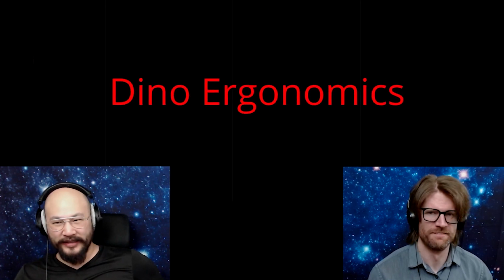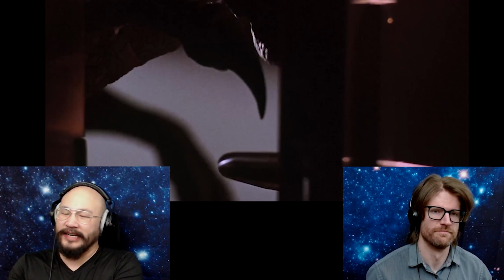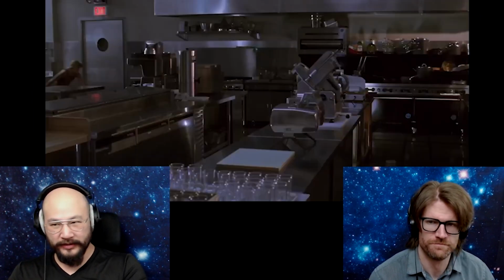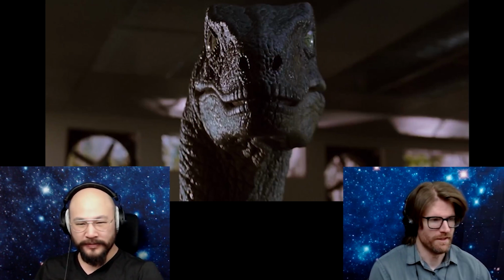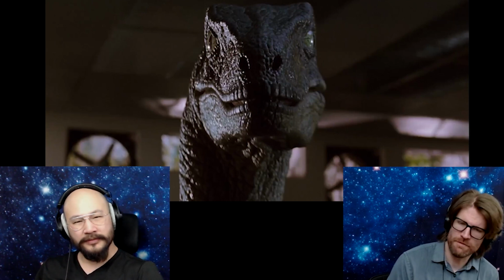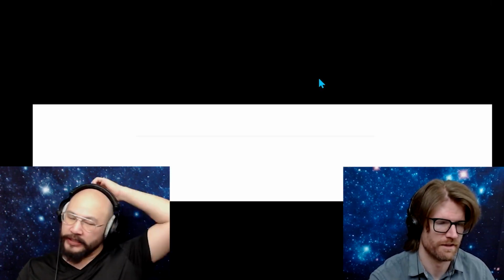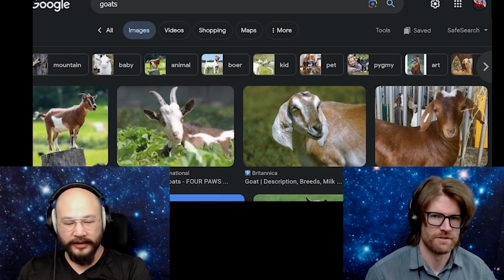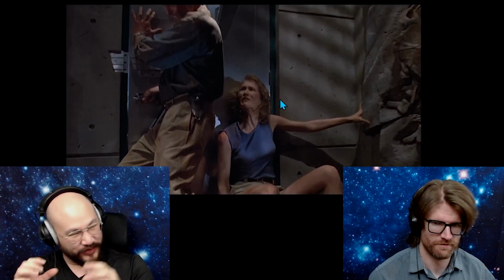Jurassic Park | Velociraptors